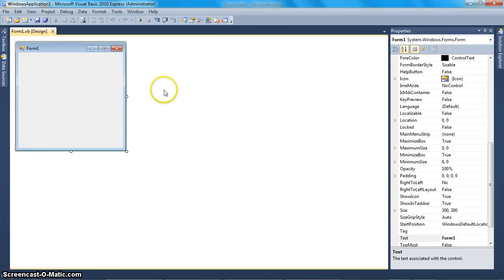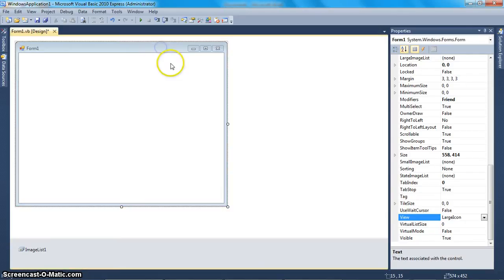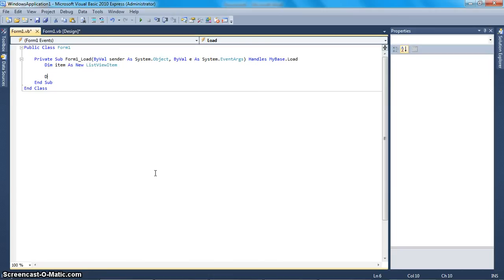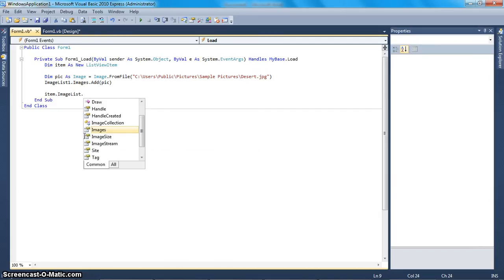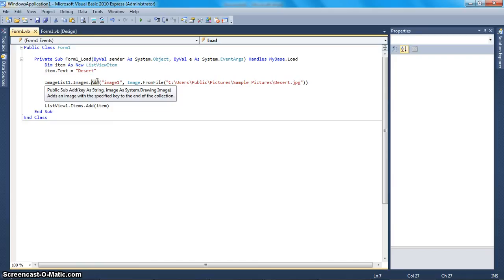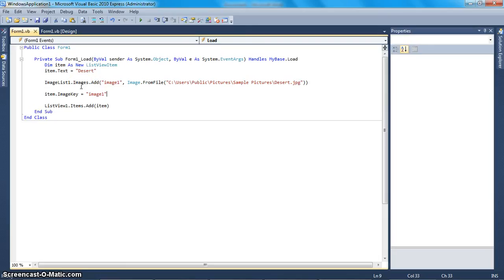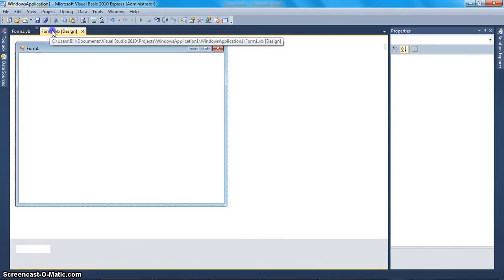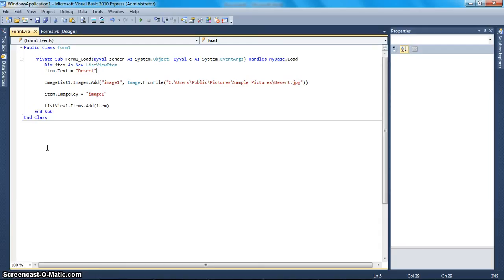ListView Icons (ImageLists) - decliciousVB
Hello again programmers, it's deliciousVB with another tutorial. This video goes over the ImageList component and how to use it to add and assign icons to specific items in a ListView. Enjoy!